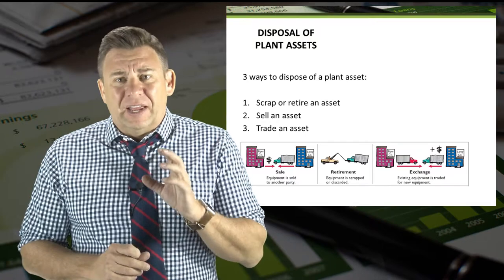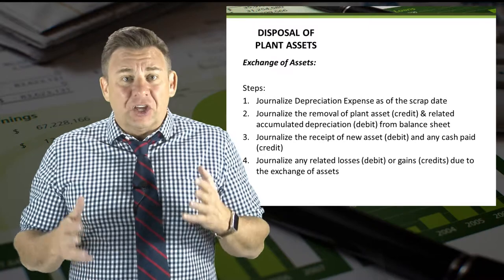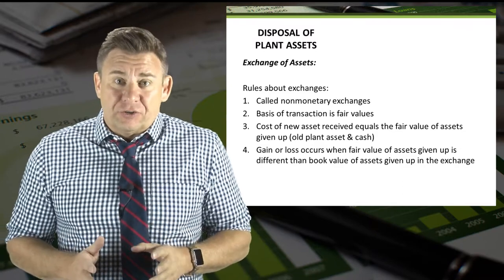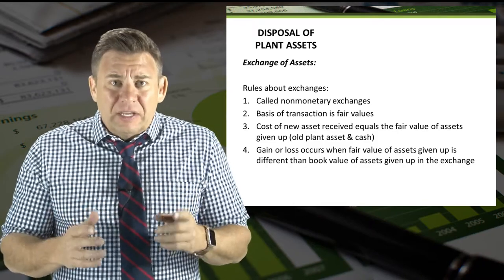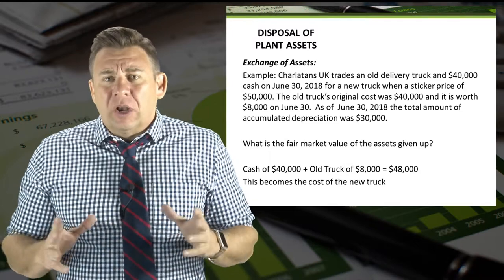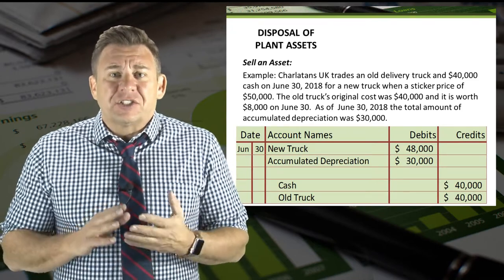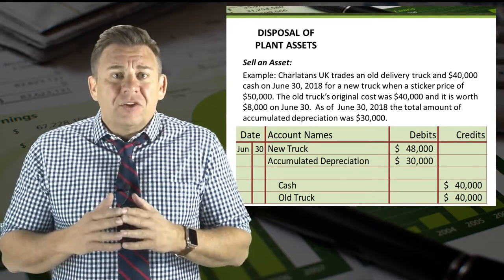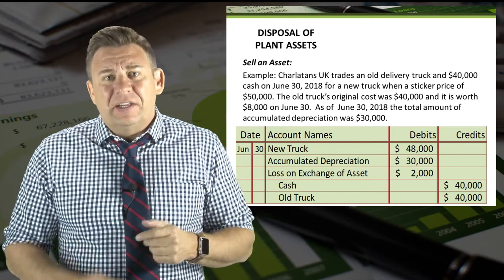Long-Term Assets: Disposal of Plant Assets by Exchange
This video shows how to calculate a a gain or loss on trade or exchange of a plant asset as well as record the journal entry to remove the asset from the books.  This video is a basic explanation at the accounting principles level.  This video should not be used to aid in exchanges in an intermediate accounting course.